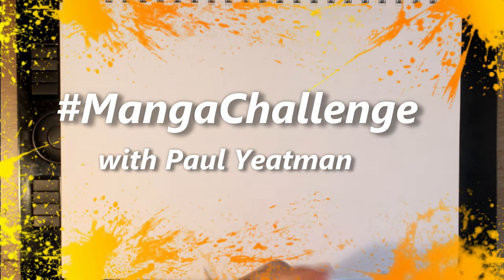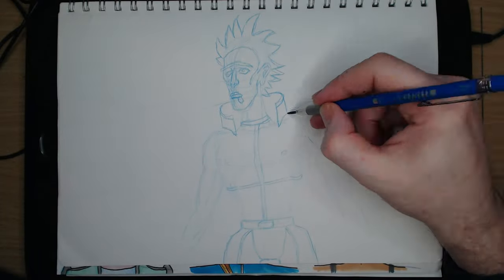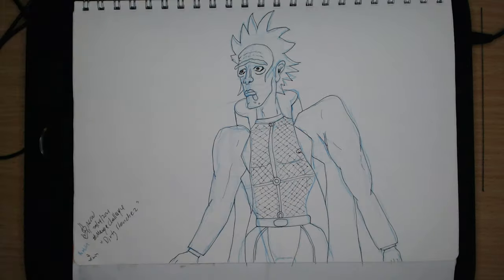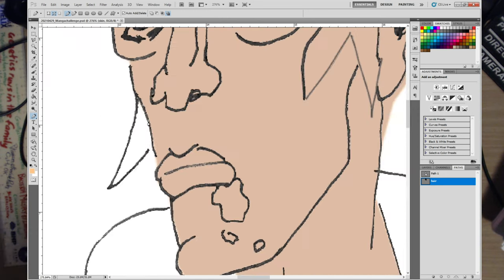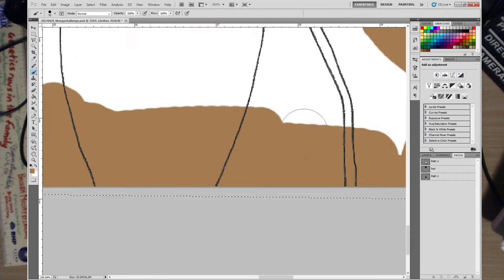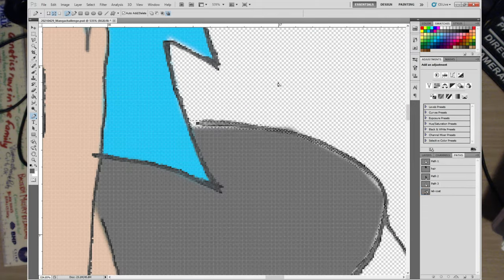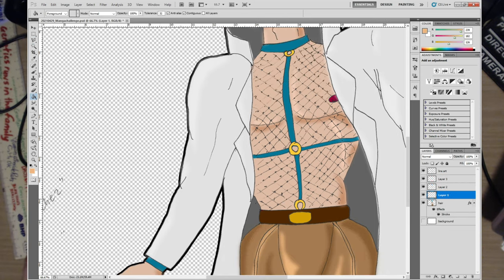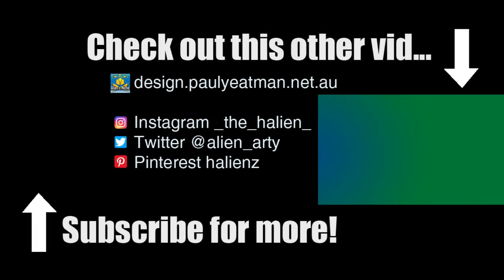Drawing Anime Scientist| MangaChallenge /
For today’s drawing I am drawing a character in a Peter Chung style using Rick and Morty as inspiration. The thinking here is “What would Rick Sanchez look like if he appeared in Aeon Flux”.  The first portion of this drawing was done in a sketch pad, the later section on Photoshop.

CHAPTERS
0:00 Intro Screen
0:10 Sketching
0:50 Applying ink
1:00: Into Photoshop
3:25 Finishing Up
3:40 Signoff

Get social with me...